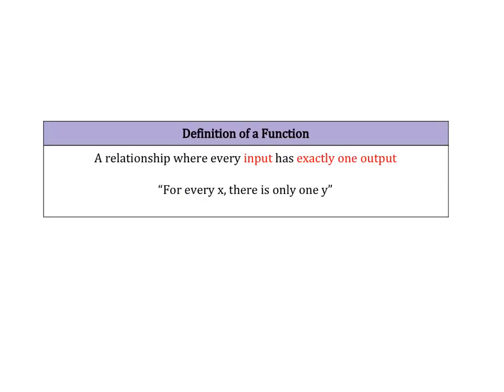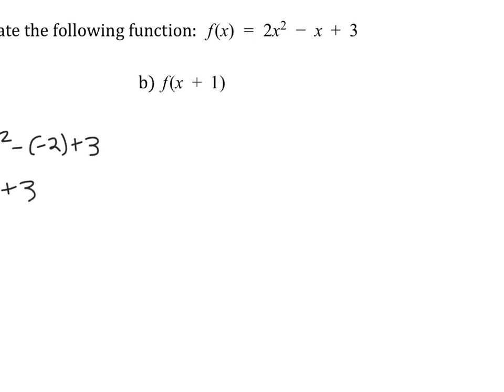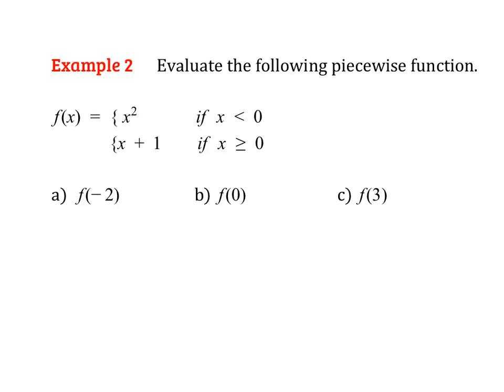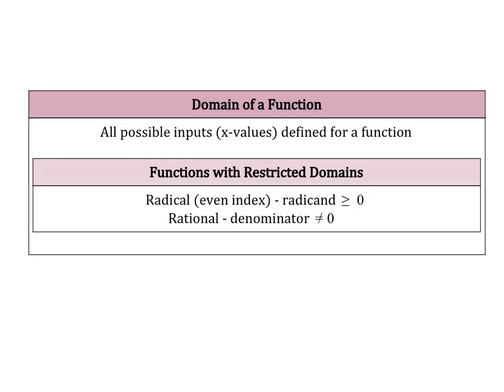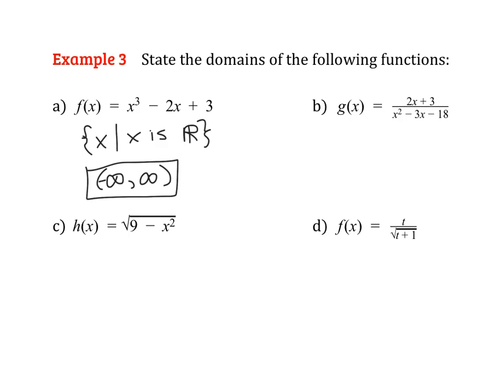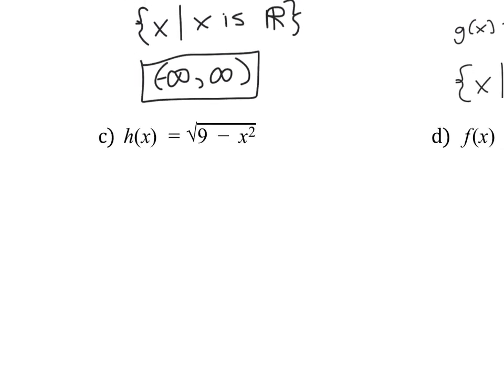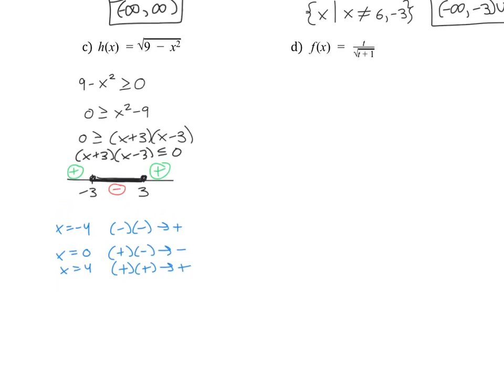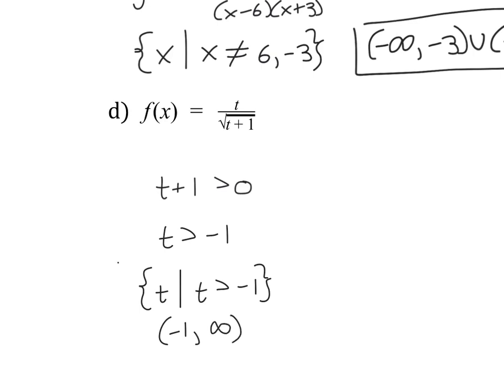What is a Function